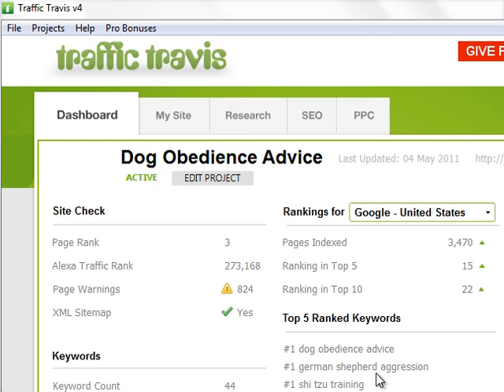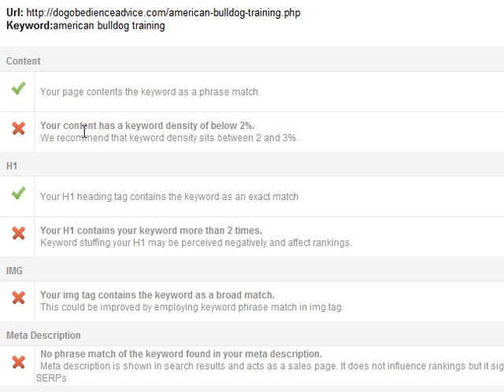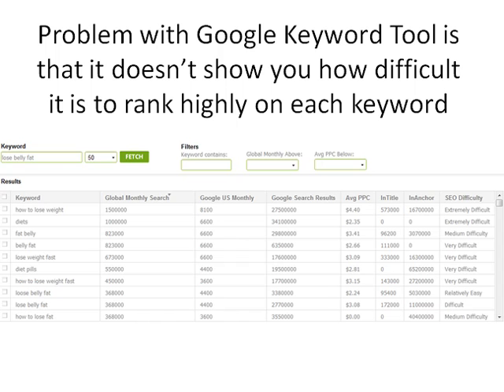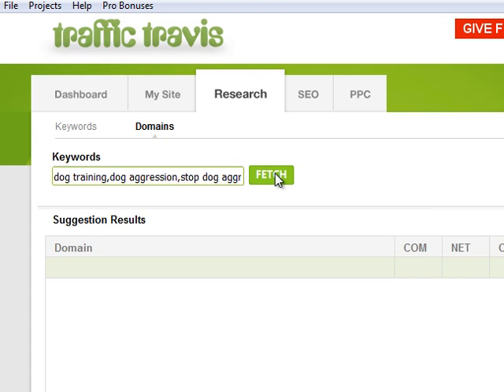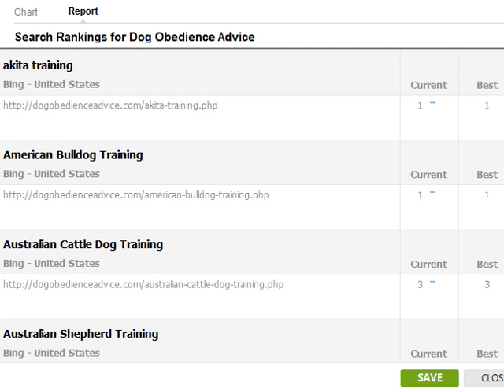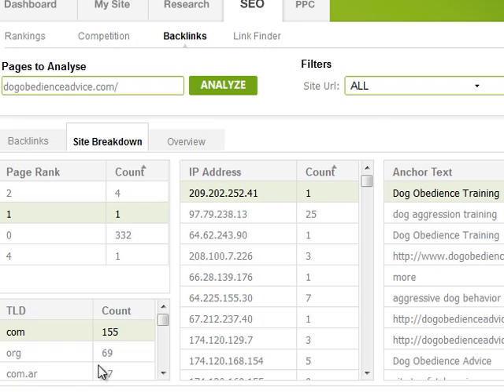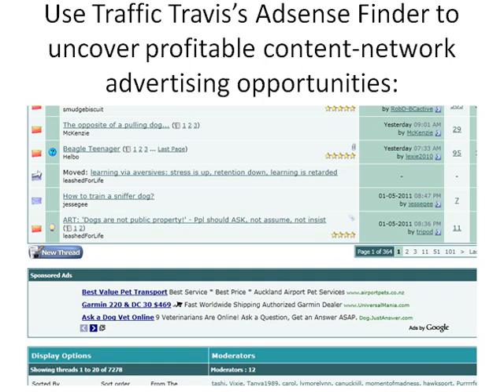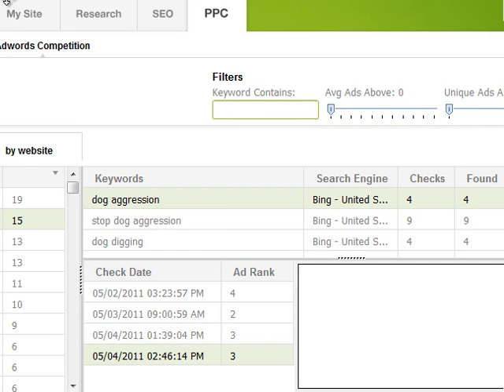Traffic Travis Best SEO Software For Panda + Pinguin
What is Traffic Travis?

This is a reasons why you should use Traffic Travis right now:
1. Traffic Travis will help you to drive FLOODS more traffic to your websites (and hence make lots more money! and
2.Traffic Travis will let you quickly and easily see what you need to do to optimize the on-page elements that may be crippling your chances of appearing highly in the search engines, and
3. You are backed by a 60 day money back guarantee, plus you can keep the bonuses, the risk is on them, and
4. Traffic Travis makes it incredibly easy to keep tabs on your major competitors (whether SEO or PPC), and
5. Many more.